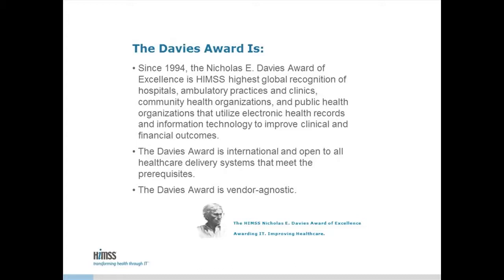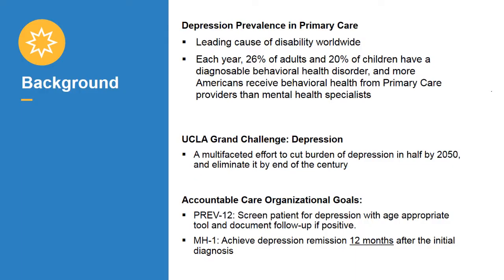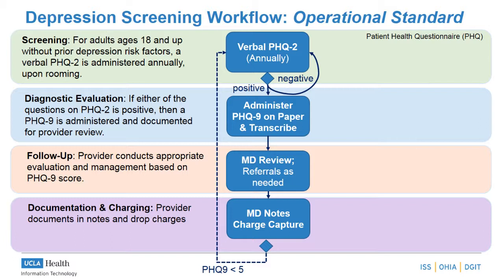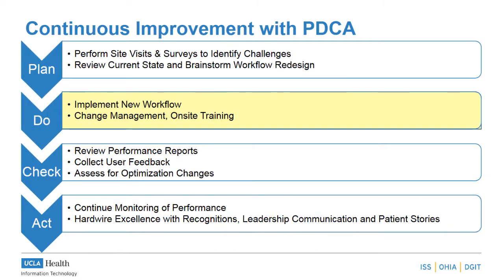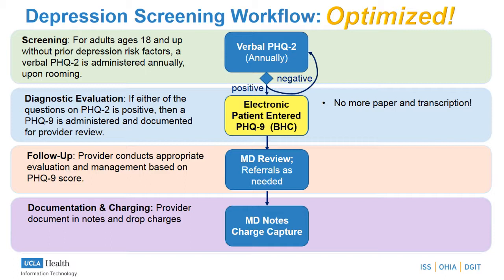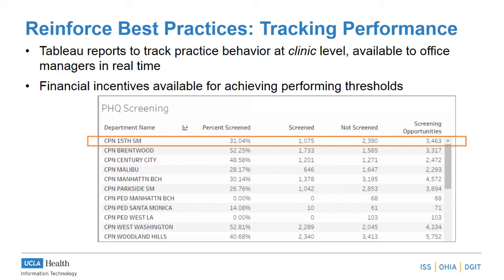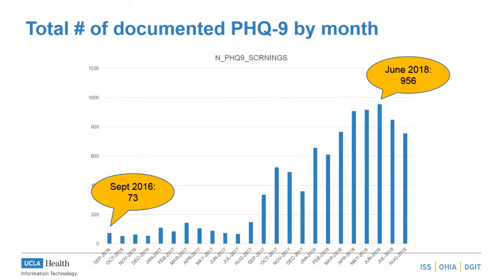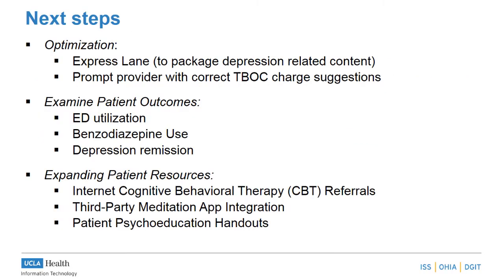Davies Use Case Improving Depression Screening in Primary Care